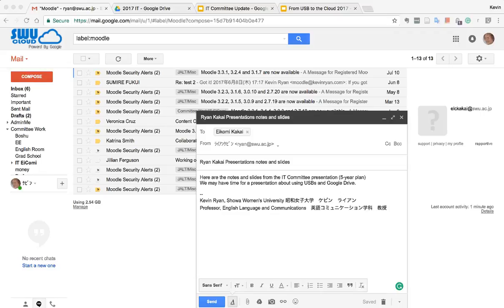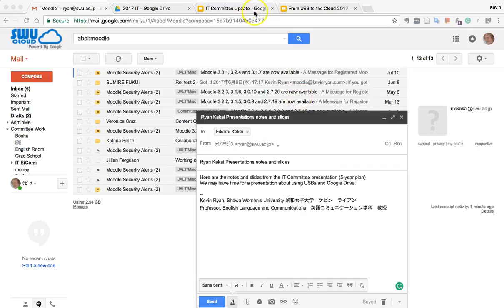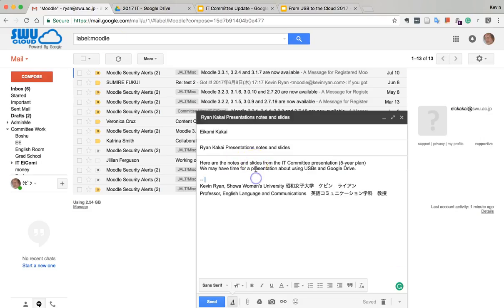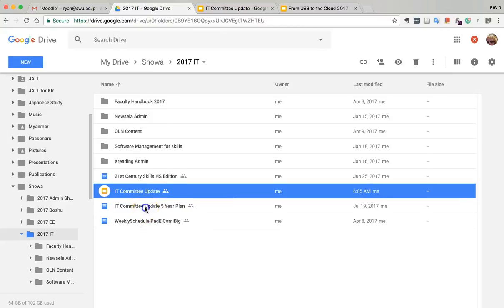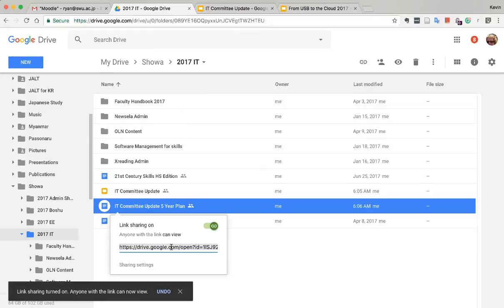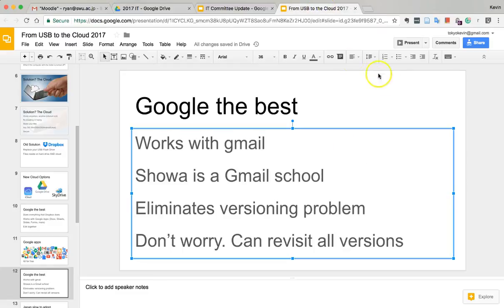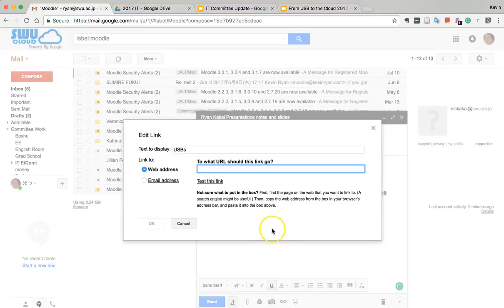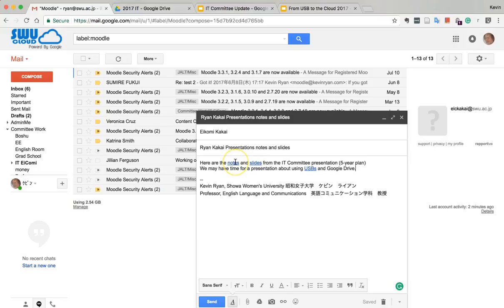Gmail Links in Drive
How to make links in Gmail to documents in Drive.